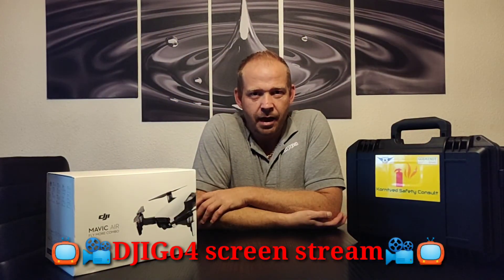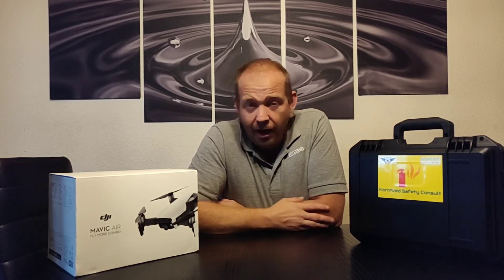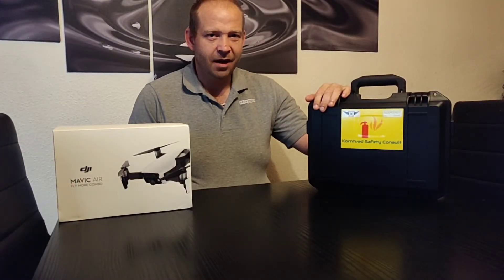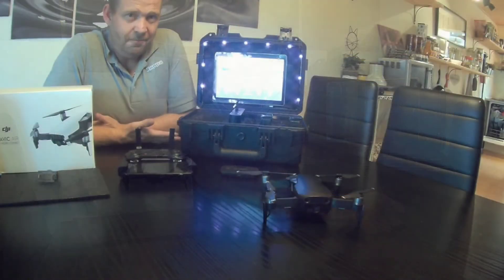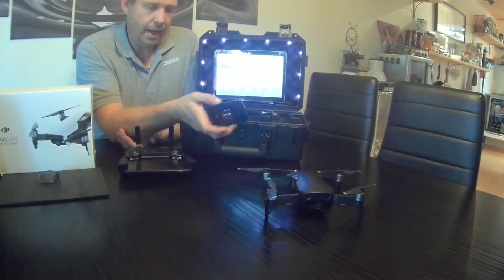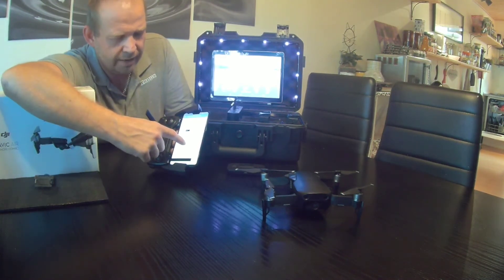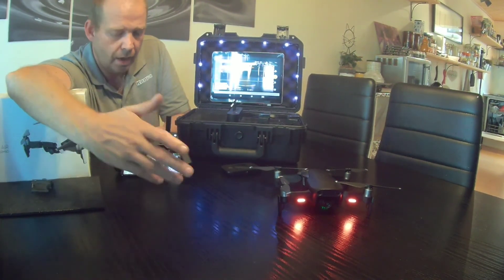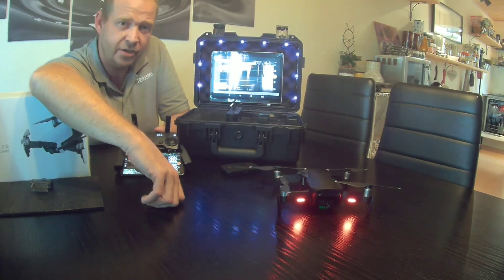🎥Custom made case🎥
And how to screen stream DjiGo4 to another screen.

Hard Case:

Tablet (Any android tablet will work)

APP´s
Screen Stream. (For your fly device)